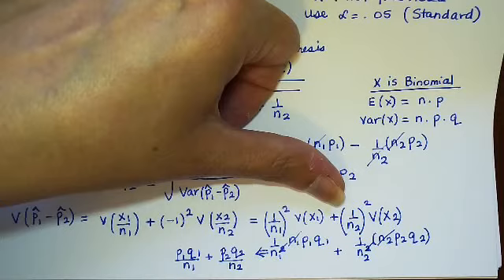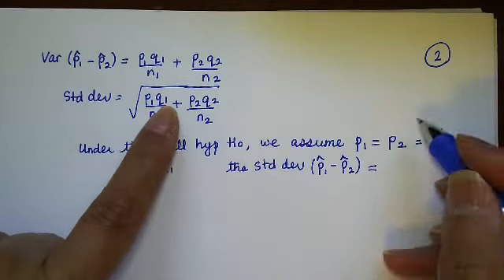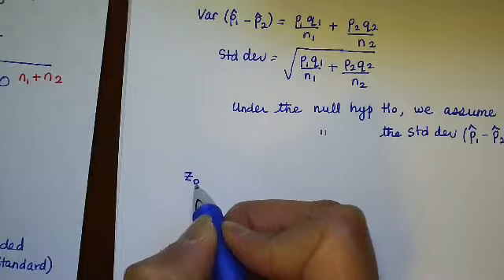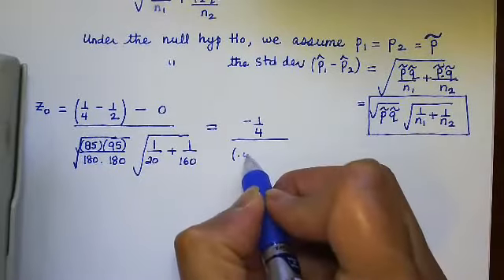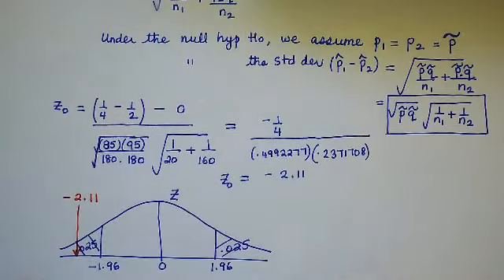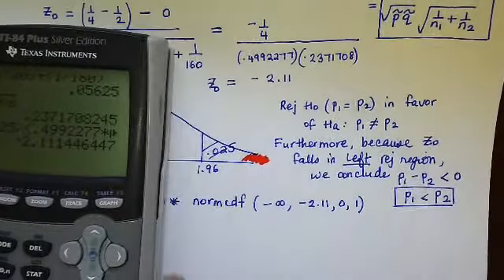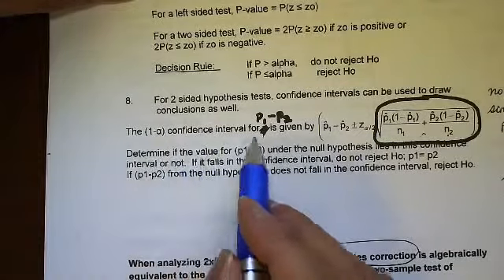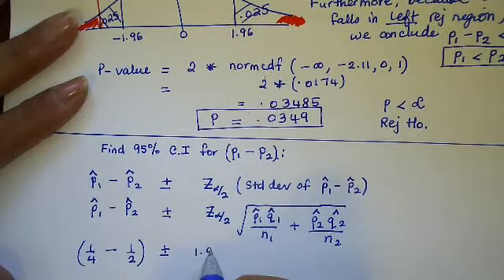Normal theory method for comparison of proportions_1